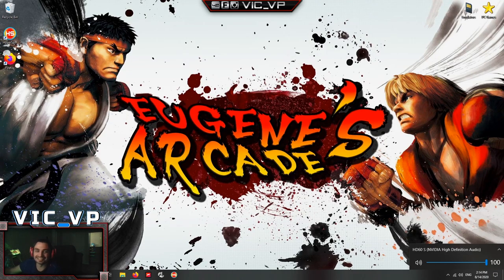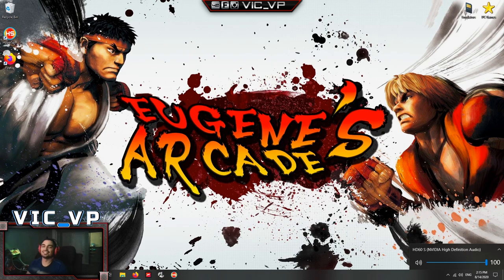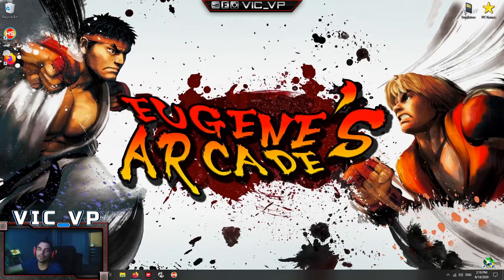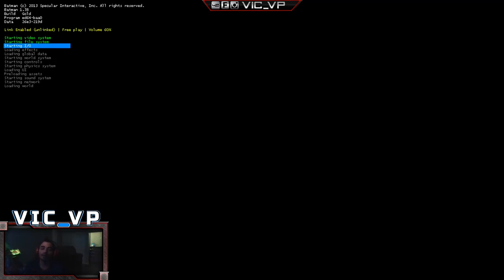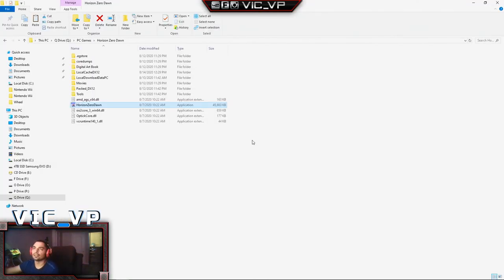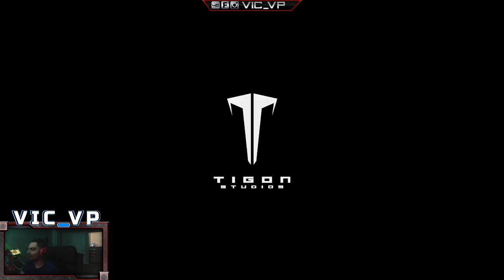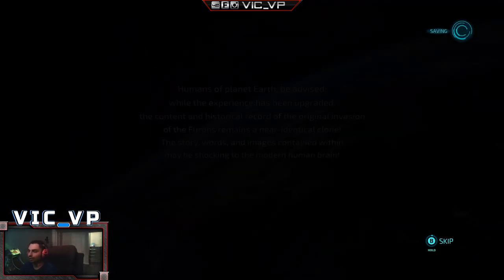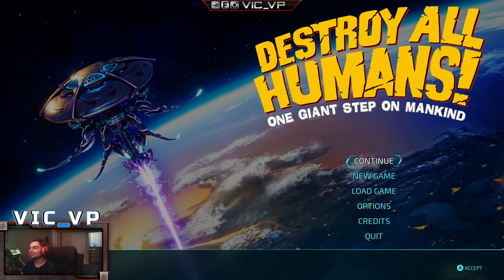500GB added to the 40tb Beast! More PC GAMES!